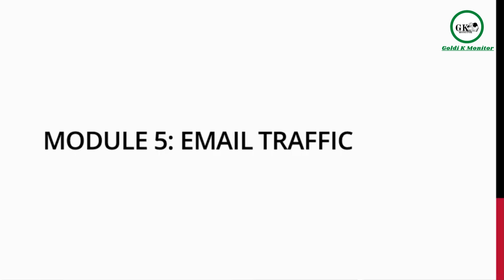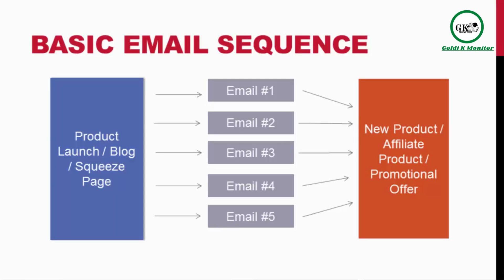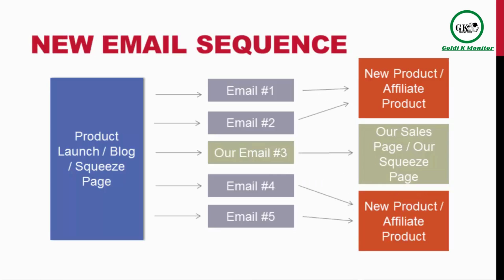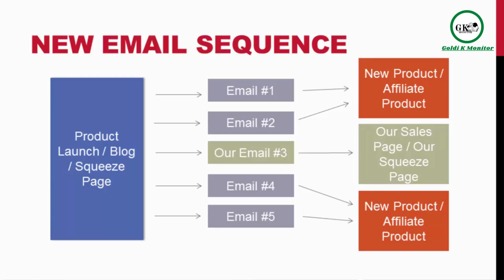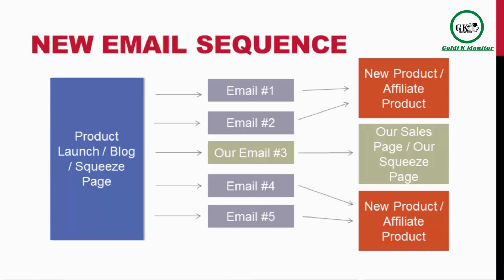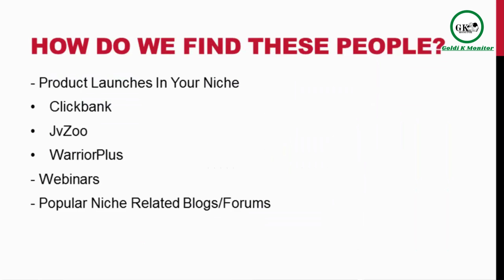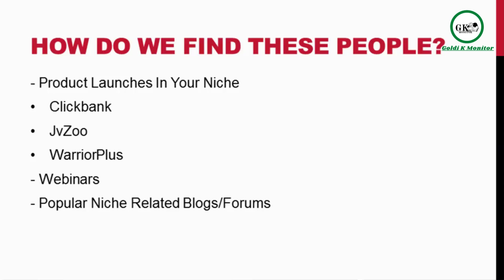Web Traffic Excellence Course -Module 5 Email Traffic| Earn Money Online Work From Home Jobs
Module 5 Email Traffic
A 100% free video course in which you will learn the techniques and strategies for boosting website traffic in our Web Traffic Excellence Course.
Follow Social Media ID
Other Earning Videos

New Earning Trick Earn $$$ With Captivate With YouTube Live – Advanced Edition

Earn money online with the help of this CryptoCurrency Secrets video course
 CryptoCurrency Secrets are revealed in this video course for the first time. 100% FREE course, worth millions.

Free Video Clip Temple,Intro Video & Thumbnail Created By- Canva App

Fee Video By